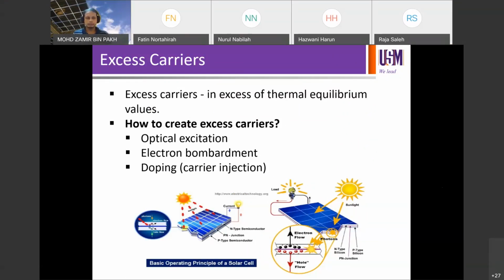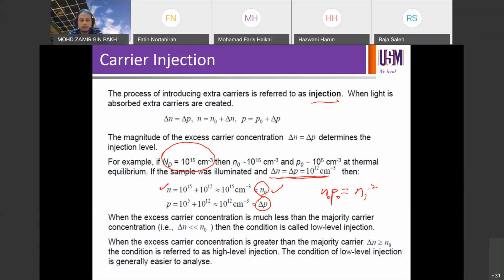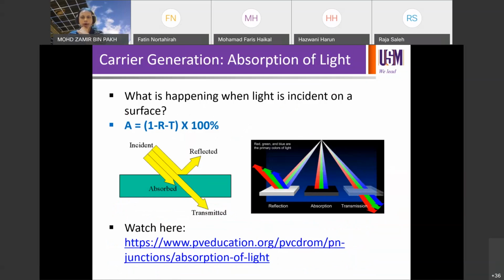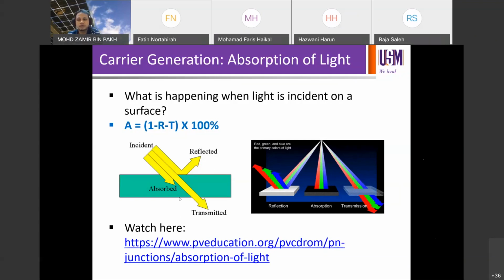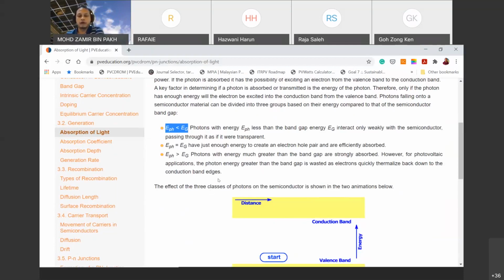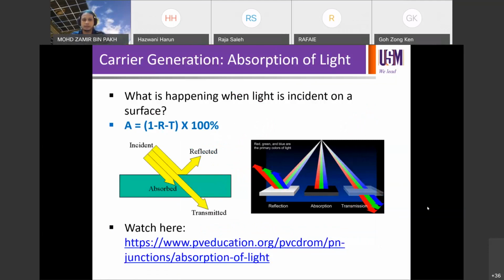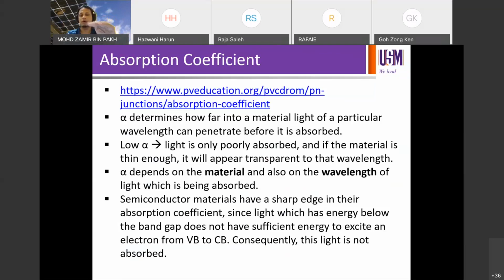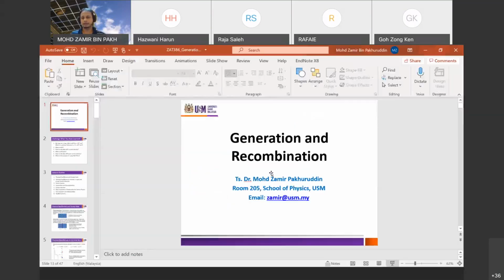ZAT386 190421 - Generation and Recombination (Part 2)